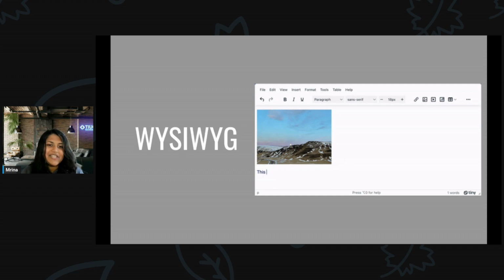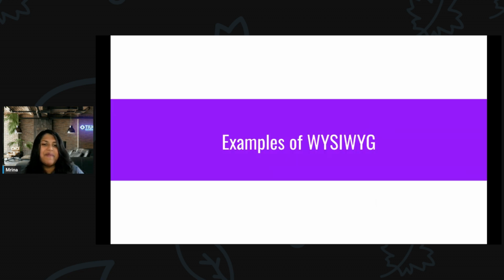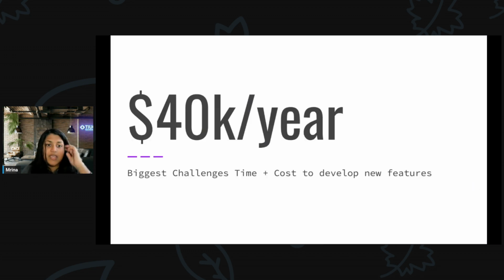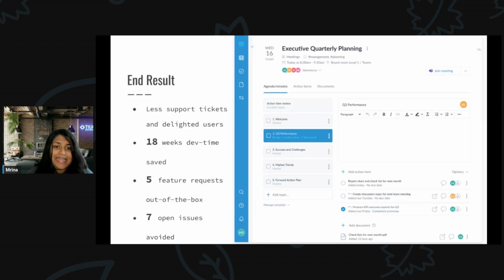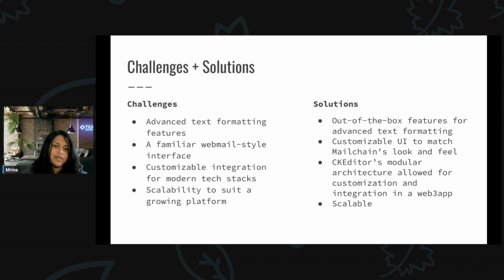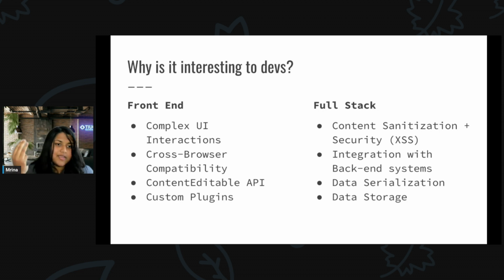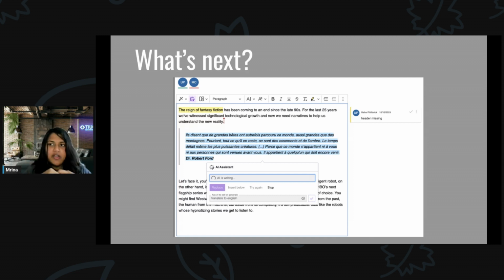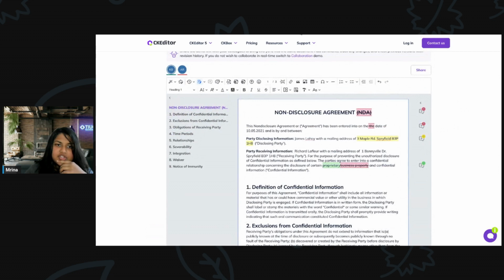WYSIWYG: Navigating Origins, Dispelling Myths, and Charting Future Trends by Mrina Sugosh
Let’s embark on a captivating journey through the history of WYSIWYG, unraveling the myths and misconceptions that have clouded its understanding, and peering into the future trends that will reshape how we interact with content creation tools. Mrina will explore the evolution of user interfaces, the impact of changing technology and the implications for designers and developers alike. Join Mrina for an engaging discussion that will leave viewers with fresh perspectives and actionable insights.